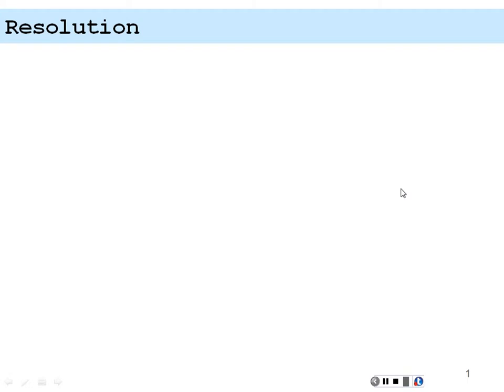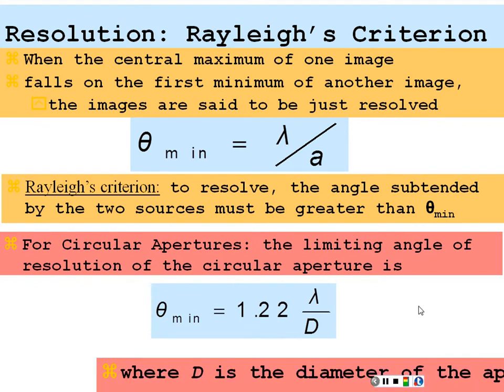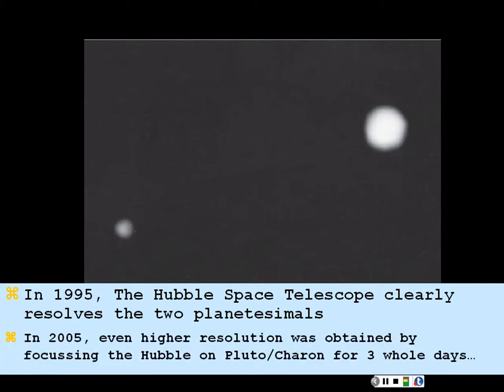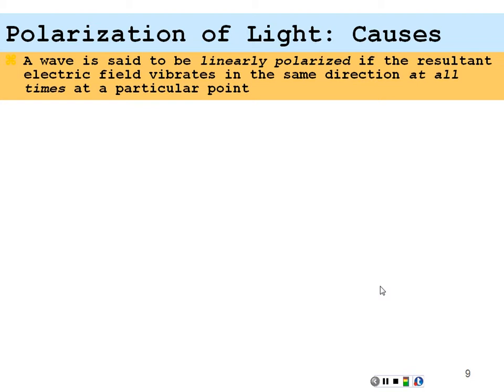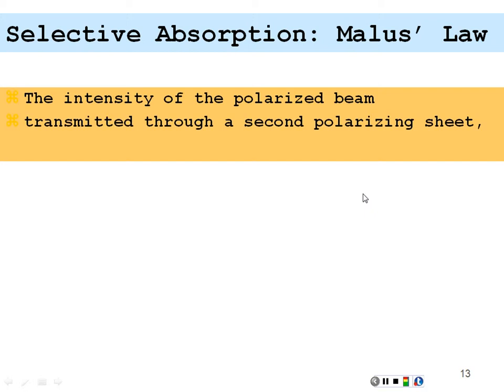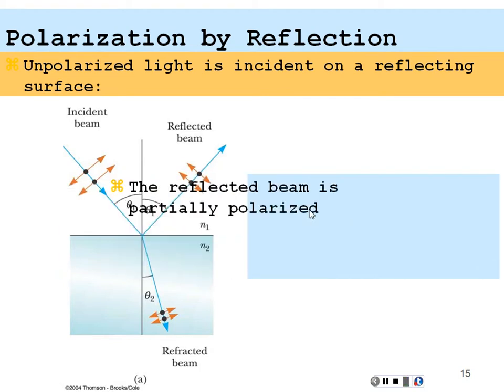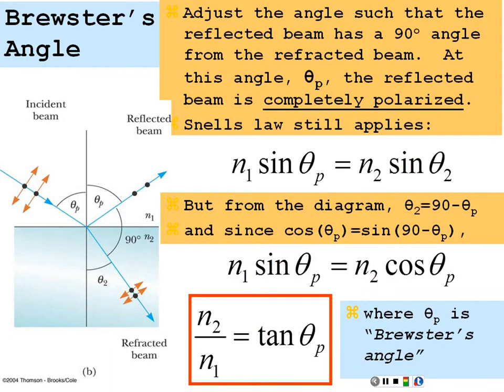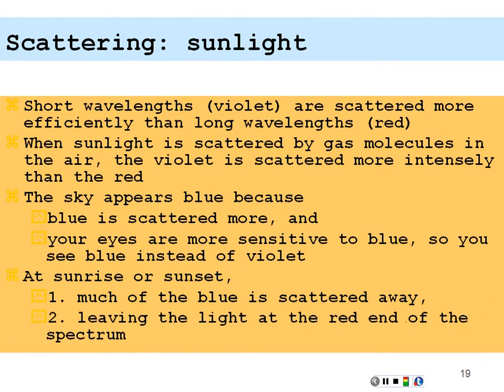PHY218_20_Chapter_38.02_Resolution_Polarization